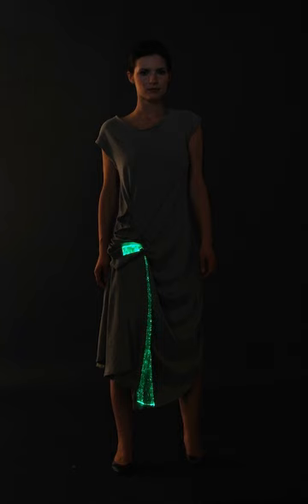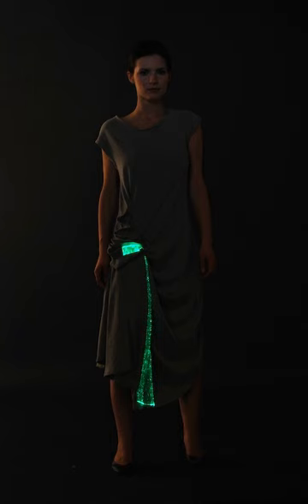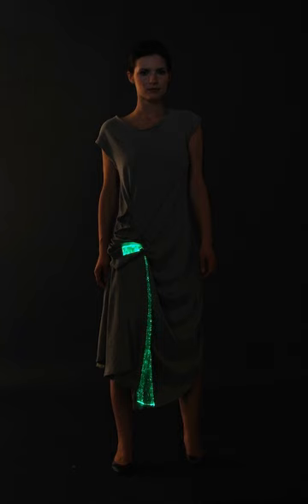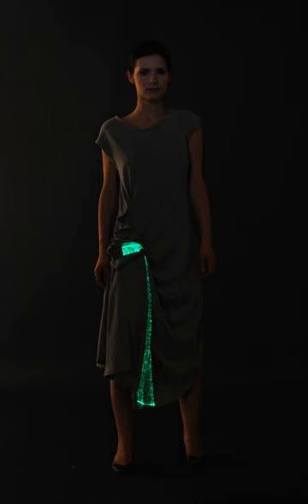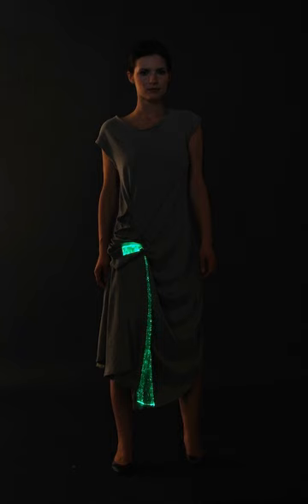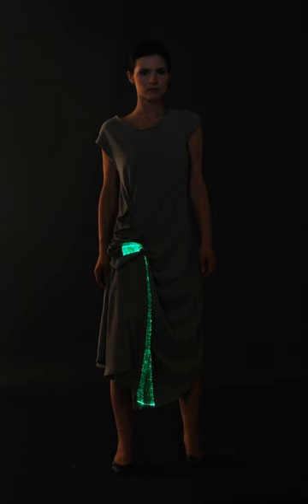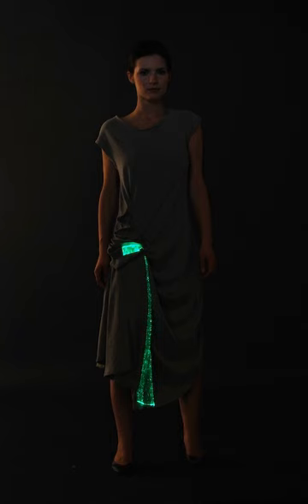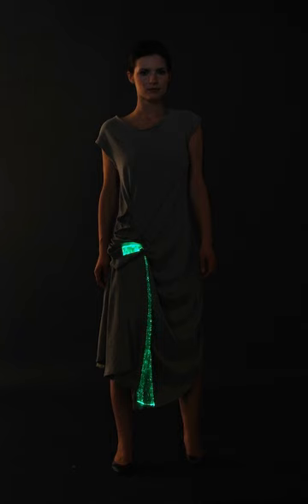E-textiles | Wikipedia audio article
00:03:24 1 History
00:08:28 2 Overview
00:09:43 3 Sensors
00:11:59 4 Fibretronics
00:13:24 5 Uses
00:14:18 6 See also

- Socrates

SUMMARY
Electronic textiles, also known as smart garments, smart clothing, smart textiles, or smart fabrics, are fabrics that enable digital components such as a battery and a light (including small computers), and electronics to be embedded in them. Smart textiles are fabrics that have been developed with new technologies that provide added value to the wearer. Pailes-Friedman of the Pratt Institute states that "what makes smart fabrics revolutionary is that they have the ability to do many things that traditional fabrics cannot, including communicate, transform, conduct energy and even grow".Smart textiles can be broken into two different categories: aesthetic and performance enhancing. Aesthetic examples include fabrics that light up and fabrics that can change colour. Some of these fabrics gather energy from the environment by harnessing vibrations, sound or heat, reacting to these inputs. The colour changing and lighting scheme can also work by embedding the fabric with electronics that can power it. Performance enhancing smart textiles are intended for use in athletic, extreme sports and military applications. These include fabrics designed to regulate body temperature, reduce wind resistance, and control muscle vibration – all of which may improve athletic performance. Other fabrics have been developed for protective clothing, to guard against extreme environmental hazards, such as radiation and the effects of space travel. The health and beauty industry is also taking advantage of these innovations, which range from drug-releasing medical textiles, to fabric with moisturizer, perfume, and anti-aging properties. Many smart clothing, wearable technology, and wearable computing projects involve the use of e-textiles.Electronic textiles are distinct from wearable computing because emphasis is placed on the seamless integration of textiles with electronic elements like microcontrollers, sensors, and actuators. Furthermore, e-textiles need not be wearable.  For instance, e-textiles are also found in interior design.
The related field of fibretronics explores how electronic and computational functionality can be integrated into textile fibers.
A new report from Cientifica Research examines the markets for textile based wearable technologies, the companies producing them and the enabling technologies. The report identifies three distinct generations of textile wearable technologies:

"First generation" attach a sensor to apparel. This approach is currently taken by sportswear brands such as Adidas, Nike and Under Armour
"Second generation" products embed the sensor in the garment, as demonstrated by current products from Samsung, Alphabet, Ralph Lauren and Flex.
In "third generation" wearables, the garment is the sensor. A growing number of companies are creating pressure, strain and temperature sensors for this purpose.Future applications for e-textiles may be developed for sports and well-being products, and medical devices for patient monitoring. Technical textiles, fashion and entertainment will also be significant applications.